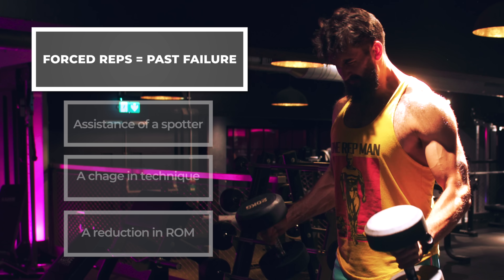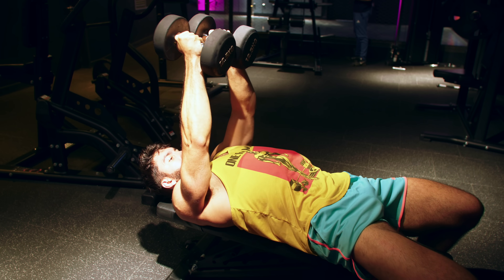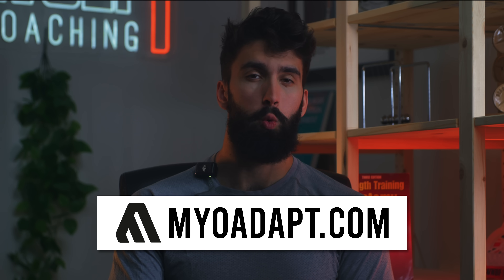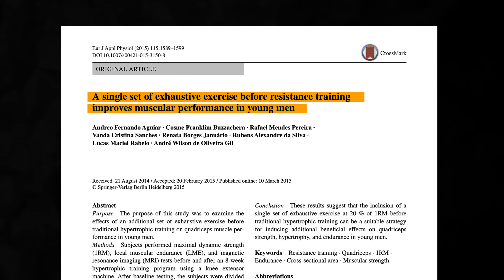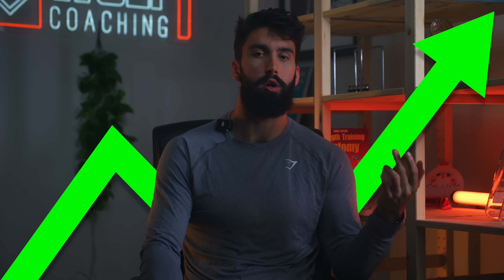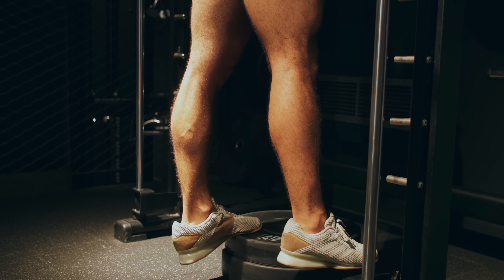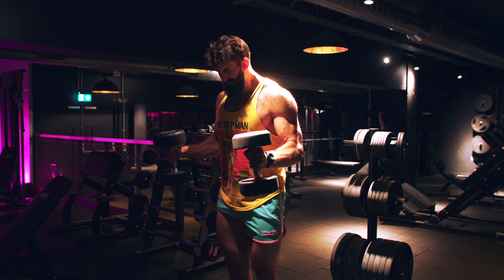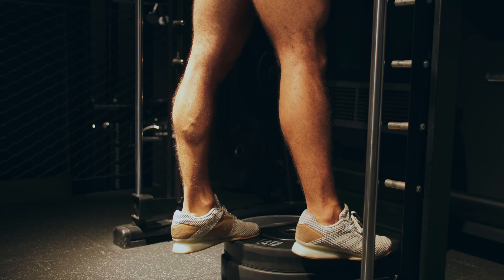FORCED REPS: The SMARTEST Technique? (NEW Study)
In this video, Dr Milo Wolf talks about a technique called forced reps, which allows you take your sets beyond failure. A new study has recently been published looking at this technique, is it the secret to unlocking new muscle growth?